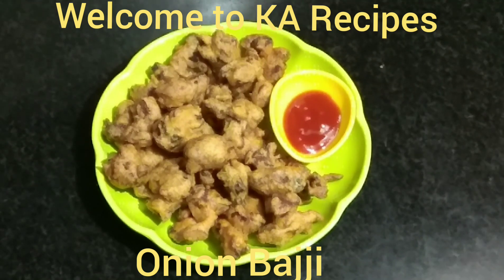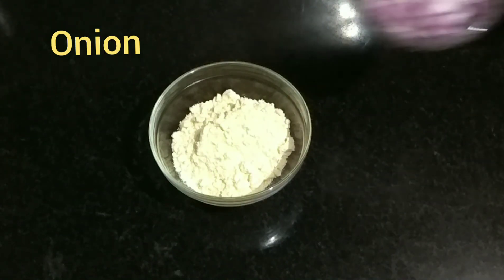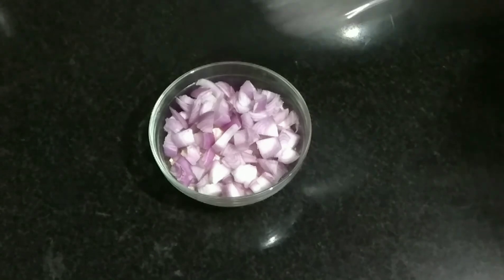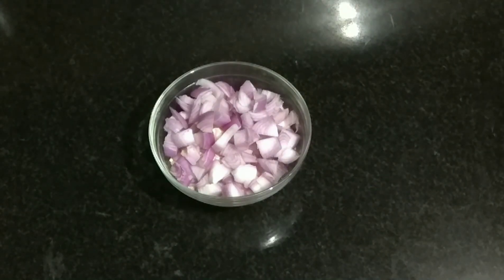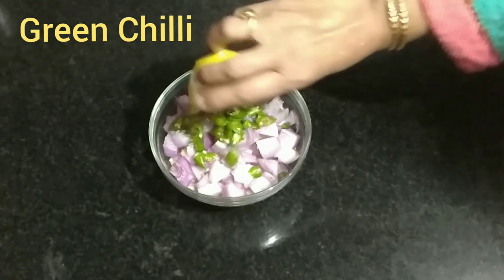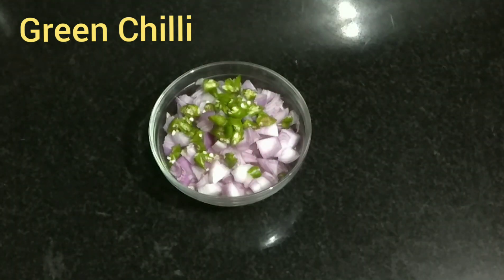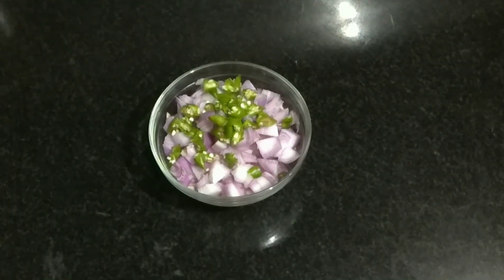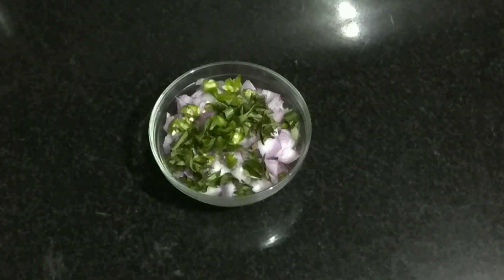Onion Bajji | Onion Pakoda | Ulli Bajji || KA Recipes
Required Ingredients  :

Gram Flour / Basin Powder      -  1  Cup